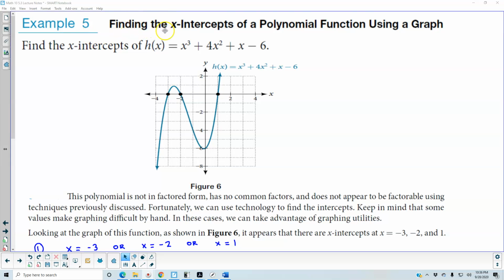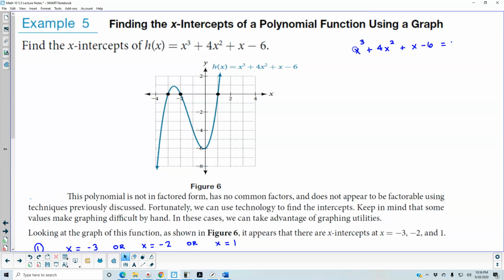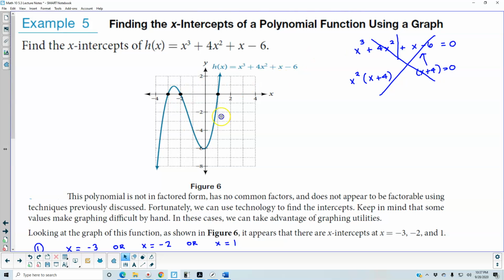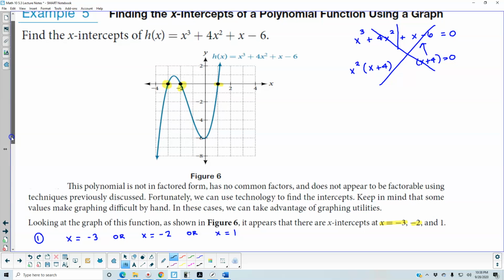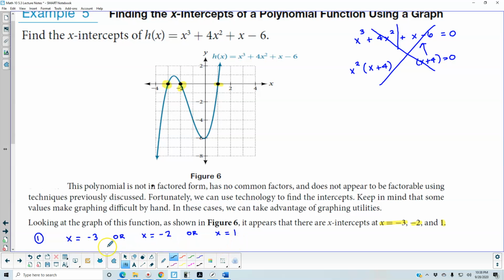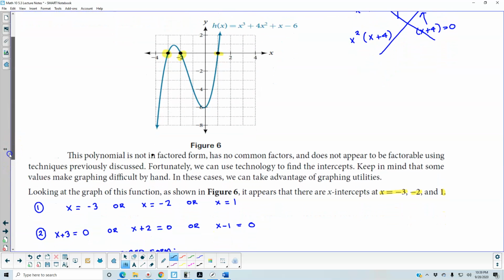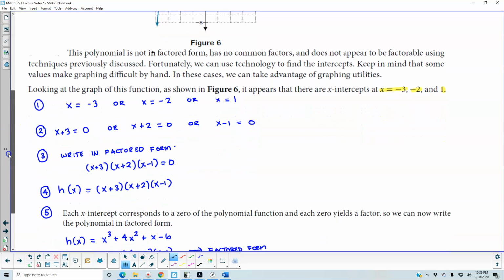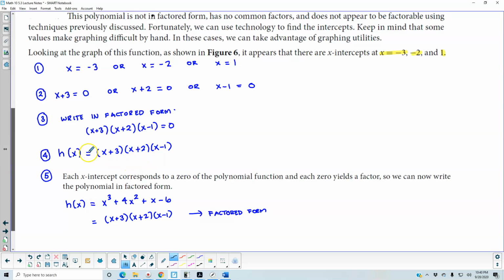Math 10 5.3 Example 5 Finding the x-Intercepts of a Polynomial Function Using a Graph